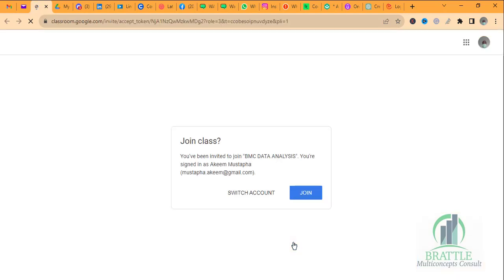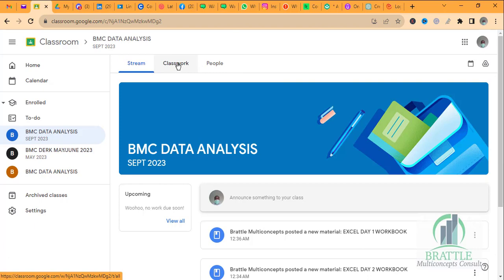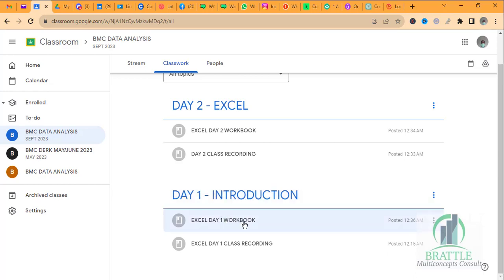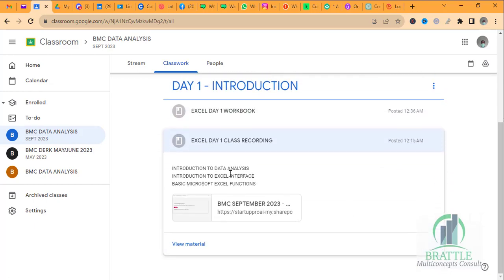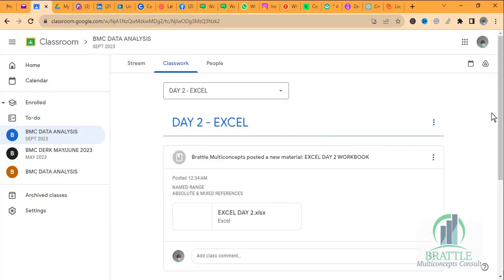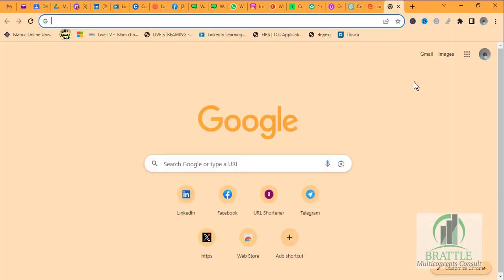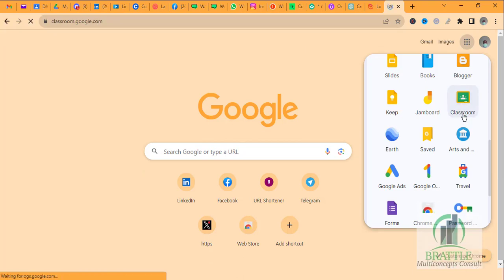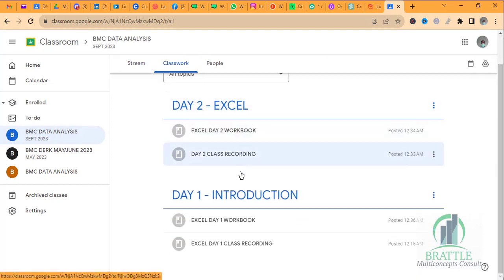How to use Google Classroom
Are you a student looking to navigate Google Classroom like a pro? In this short guide, we'll show you exactly how to make the most out of Google Classroom. 📚💻

From joining a class to  participating in discussions, and collaborating with classmates, we've got you covered every step of the way. Learn the tips and tricks that will help you succeed in your virtual classroom.

With the power of Google Classroom at your fingertips, you can streamline your learning experience and stay organized throughout the course.

Ready to get started? Watch this video for all the insights you need!